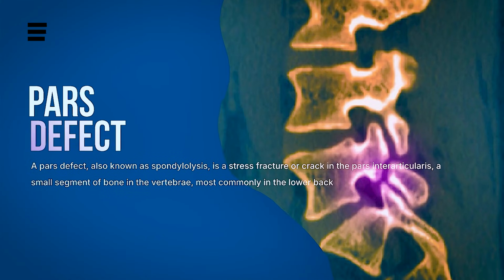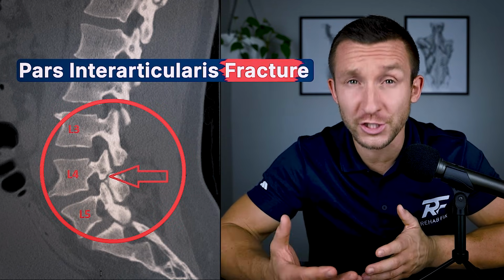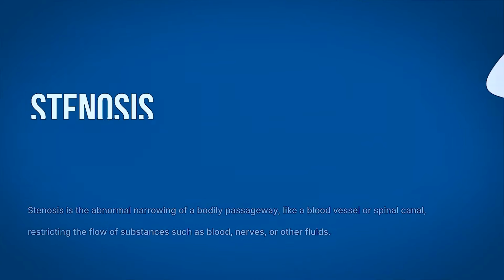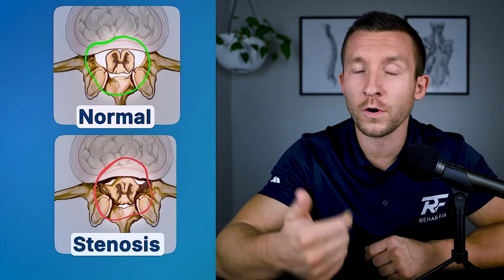What Exercises Should You Do Based on Your MRI? | Low Back Pain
If you’ve ever had an MRI or X-ray for your low back pain and wondered.
👉 “What exercises should I do based on this diagnosis?”

you need to watch this video before doing anything else.

In this episode, I break down the most common MRI findings, including disc herniations, degenerative disc disease, stenosis, spondylolisthesis, and pars defects, and explain why imaging alone does NOT tell you what exercises you should do.

I’m Dr. Grant Elliott, founder of RehabFix, and we’ve helped thousands fully recover from low back pain and sciatica through our 1:1 online coaching program. What you’ll learn here can save you months (or years) of wasted time, fear, and ineffective treatment.

🔹Why MRIs and X-rays often don’t explain your pain
🔹Exercises commonly prescribed for MRI findings, and why they often fail
🔹When extension vs flexion actually makes sense
🔹Why many people have scary MRI findings with ZERO pain
🔹How disc bulges, stenosis, and degeneration are often misunderstood
🔹Why treating the image instead of the person leads to poor results
🔹How to choose exercises based on symptoms and movement, not fear
🔹The Centralization Process we use to find the true root cause of pain

⏱ Chapters / Timestamps

00:00 – Should Exercises Be Based on Your MRI?
00:20 – Why Imaging Alone Is Misleading
00:38 – Spondylolisthesis Explained
02:00 – Pars Defect (Is Your Back “Broken”?)
03:05 – Degenerative Disc Disease Truth
04:20 – Spinal Stenosis: What Actually Matters
05:48 – Disc Bulge & Herniation Explained
07:14 – Why Diagnoses Don’t Equal Pain
09:25 – How to Get a Personalized Plan

🔑 Keywords That May Have Brought You Here

what exercises to do based on MRI
MRI back pain exercises
disc bulge exercises
herniated disc exercises
degenerative disc disease treatment
spinal stenosis exercises
spondylolisthesis exercises
pars defect back pain
low back pain MRI explained
sciatica MRI findings
back pain without surgery
centralization process back pain
how to fix back pain naturally
disc herniation rehab
dr grant elliott rehabfix